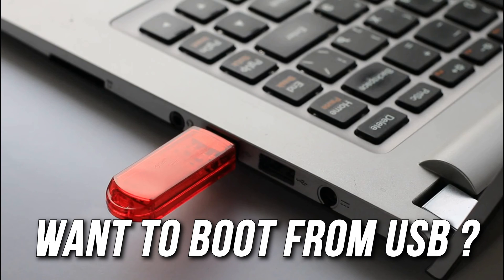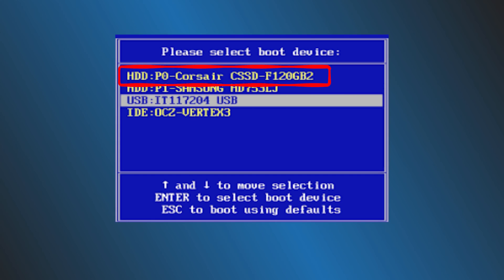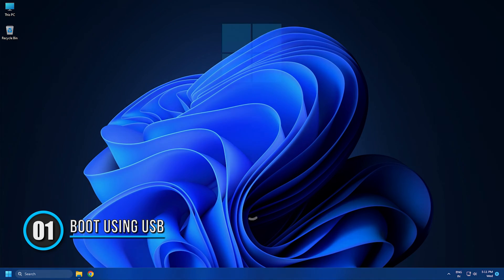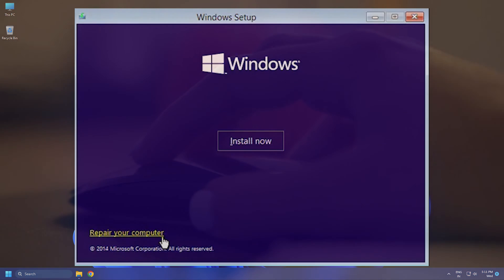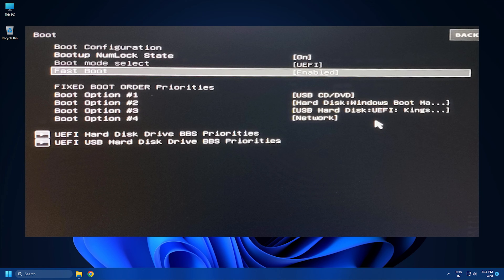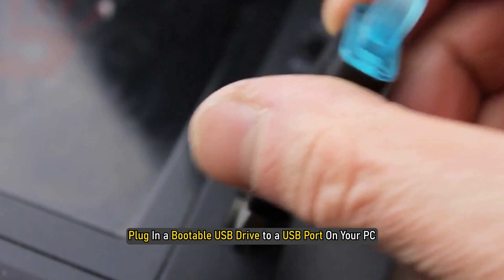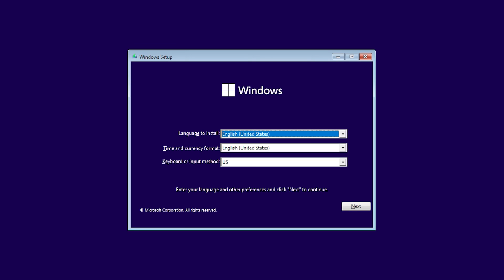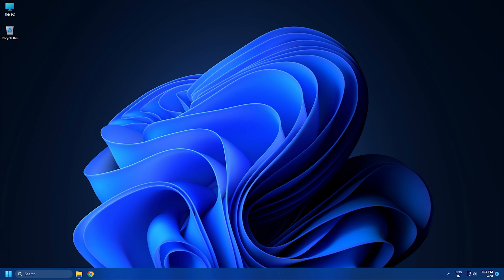How to Boot from USB Drive within Windows (Complete Tutorial)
By default, your Windows 11 or Windows 10 PC is set to boot from the first connected internal hard drive. If you want to boot from a USB drive or an external drive, you need to change the boot order. In this video, we will walk you through the steps on how to boot from USB Drive within Windows 11/10.